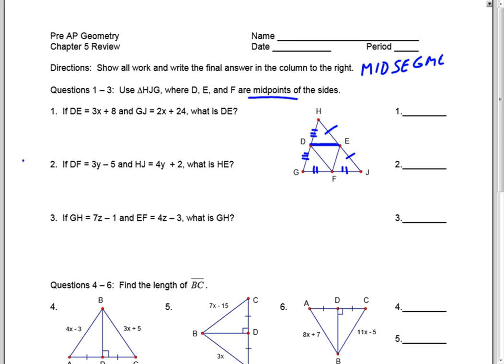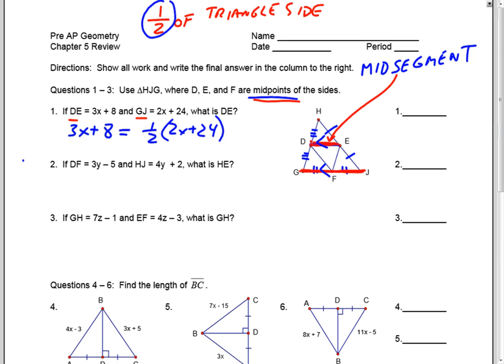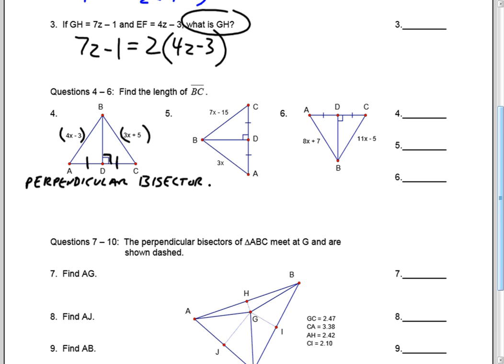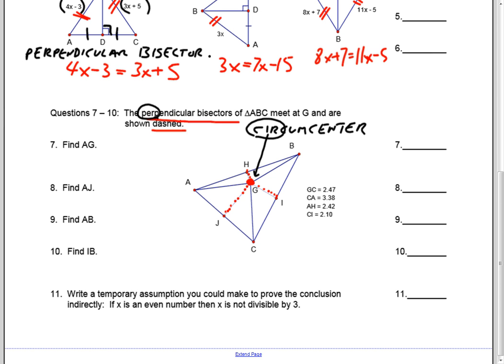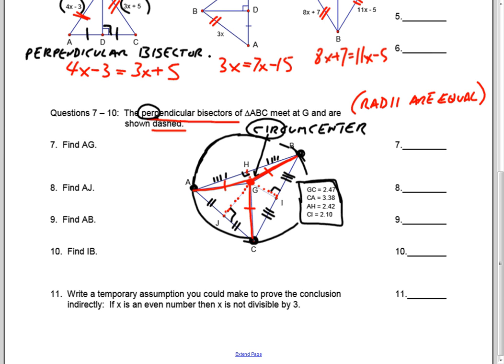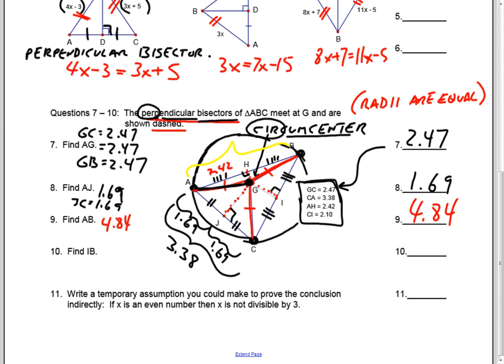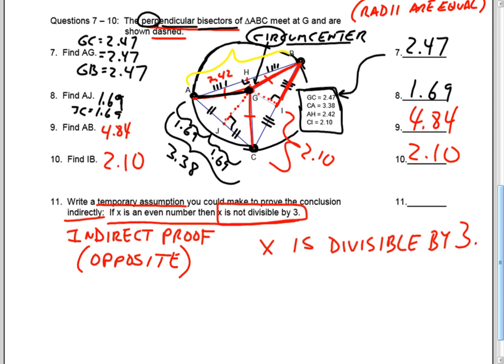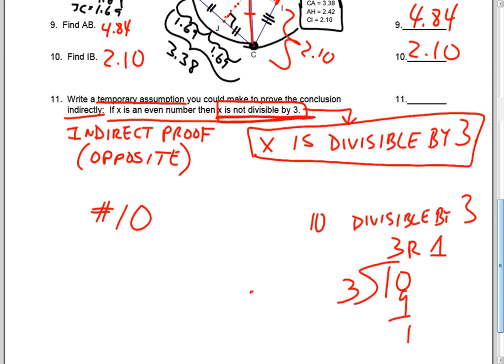Ch 5 Review Page 1 Pre AP